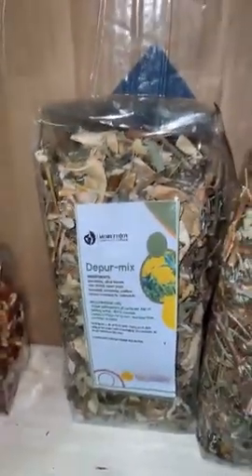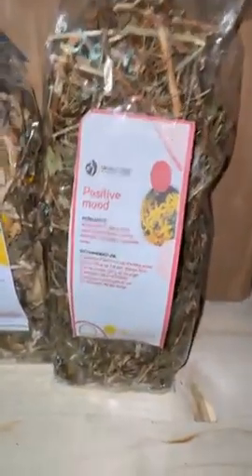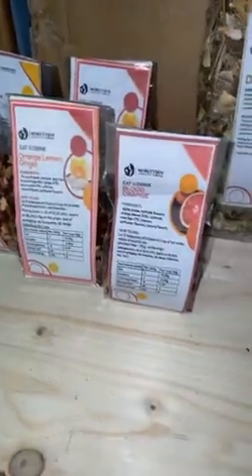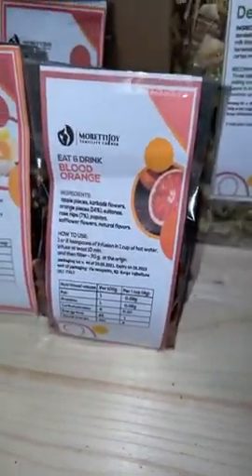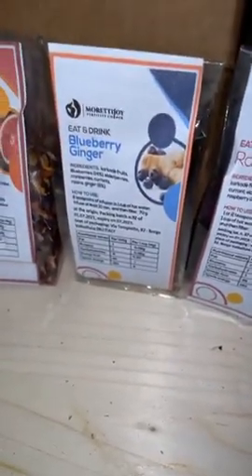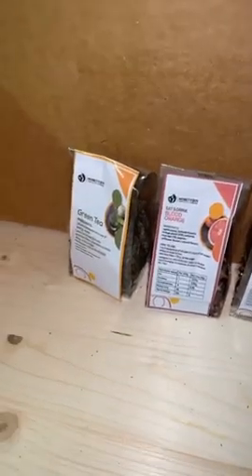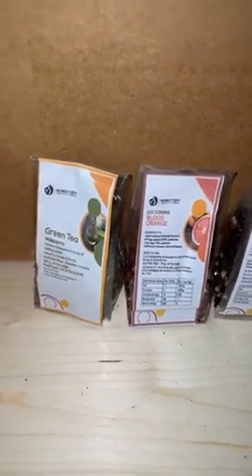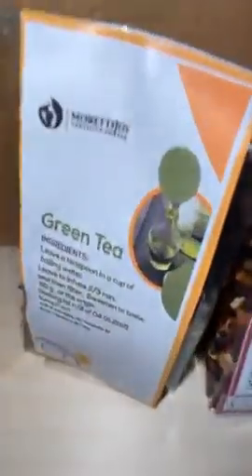💥💥💥THE FIBROID COLLECTIONS OF TEAS💥💥💥